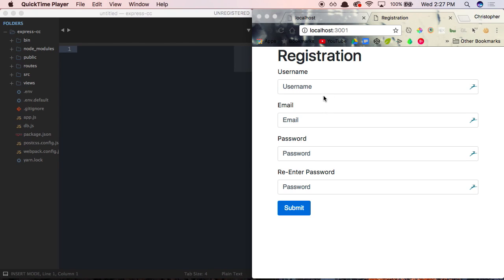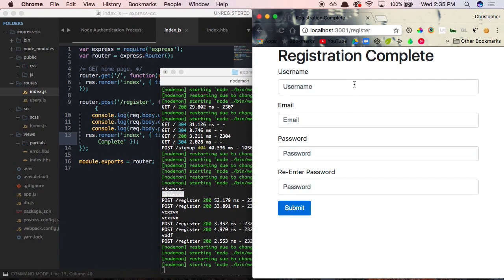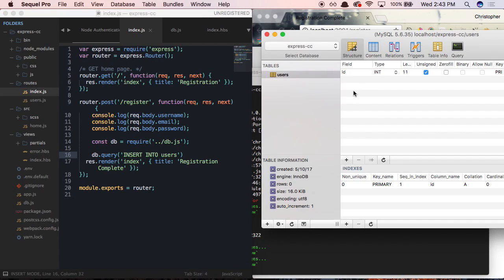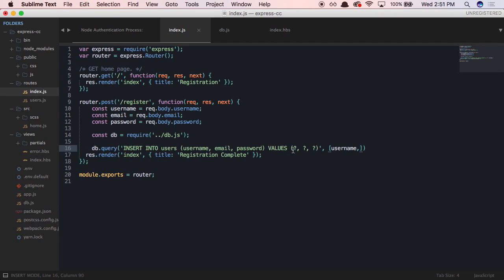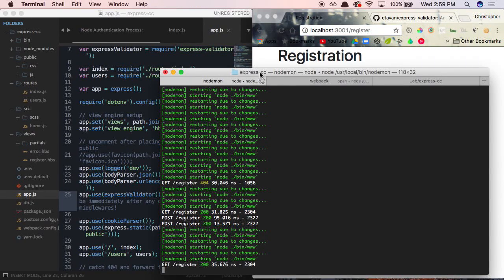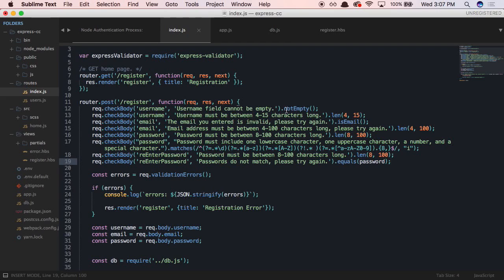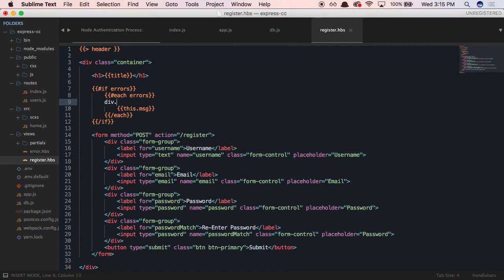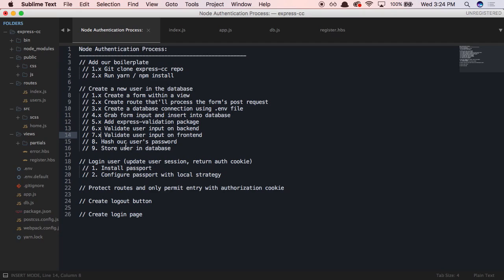Database Connection and Backend Validation | Node Auth Tutorial – Part 2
Learn the basics behind creating a user based login system with Node, Express, and Passport.js.

In part two of our Node Authentication series, we cover how to grab form values within our backend, how to create a database, database tables, and well written database fields; how to insert data into our database using Node's mysql package, and how to validate our users' submitted values on the backend using the express-validation package. Included are tips on security and validation that'll ensure your app is as functional as can possibly be (from what I know).

Within Part 3, we will be covering the basics behind hashing our users' passwords (and why we must do this within any password related app), and how to use Passport.js to authenticate users and permit access to restricted pages.

Node Authentication Process:
// Add our boilerplate
 // 1.x Git clone express-cc repo
 // 2.x Run yarn / npm install

// Create a new user in the database
 // 1.x Create a form within a view
 // 2.x Create route that'll process the form's post request
 // 3.x Create a database connection using .env file
 // 4. Grab form input and insert into database
 // 5. Add express-validation package
 // 6. Validate user input on backend
 // 7. Validate user input on frontend
 // 8. Hash our user's password
 // 9. Store user in database

// Login user (update user session, return auth cookie)
 // 1. Install passport
 // 2. Configure passport with local strategy

// Protect routes and only permit entry with authorization cookie

// Create logout button

// Create login page

Validation Snippet Used in Video:
req.checkBody('username', 'Username field cannot be empty.').notEmpty();
req.checkBody('username', 'Username must be between 4-15 characters long.').len(4, 15);
req.checkBody('email', 'The email you entered is invalid, please try again.').isEmail();
req.checkBody('password', 'Password must be between 8-100 characters long.').len(8, 100);
req.checkBody("password", "Password must include one lowercase character, one uppercase character, a number, and a special character.").matches(/^(?=.*\d)(?=.*[a-z])(?=.*[A-Z])(?!.* )(?=.*[^a-zA-Z0-9]).{8,}$/, "i");
req.checkBody('passwordMatch', 'Password must be between 8-100 characters long.').len(8, 100);
req.checkBody('passwordMatch', 'Passwords do not match, please try again.').equals(req.body.password);

// Additional validation to ensure username is alphanumeric with underscores and dashes
req.checkBody('username', 'Username can only contain letters, numbers, or underscores.').matches(/^[A-Za-z0-9_-]+$/, 'i');

Video Timeline:
00:00 - Review where we left off
00:23 - Changes since the last episode
03:49 - Grabbing our users' input
06:52 - Testing and using our database connection
11:06 - Creating our first SQL query
11:42 - Creating our database schema (what are good validation rules for a user based app?)
22:32 - Why we need validation, and how to add it with Express
29:30 - Adding integrity rules to our database to ensure usernames and email addresses are unique
31:55 - Comprehensive validation rules with express-validator (paste snippet above here)
34:27 - Returning validation errors to the user

The Platform:
is a platform in progress whose goal is to educate aspiring and seasoned web developers via story driven learning.

Each course tells a different story, and each milestone reveals a different scene. With an expansive universe to explore, you can track your progress, and gain the necessary skills needed to build your dreams.